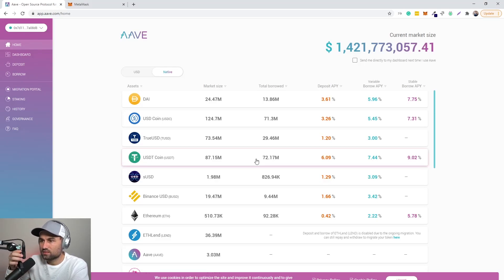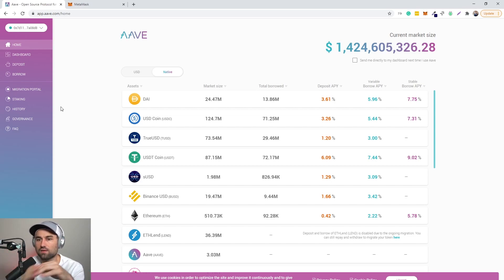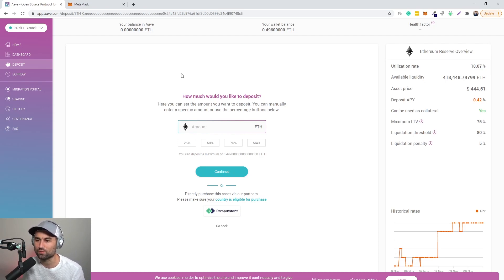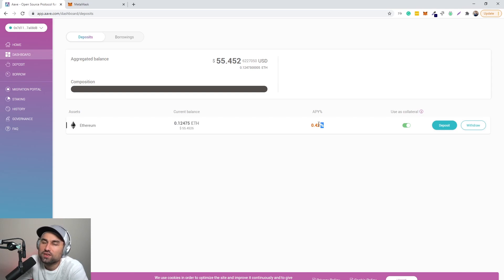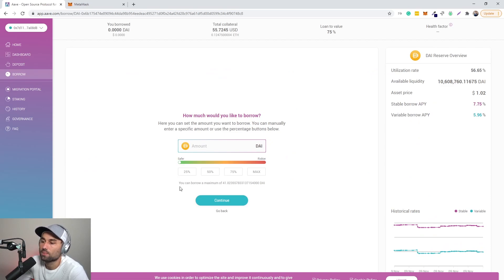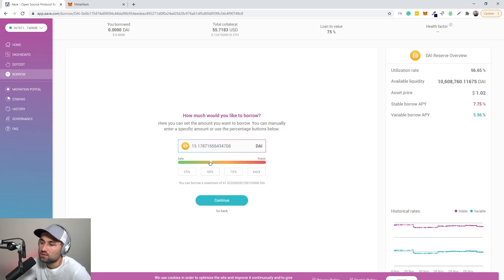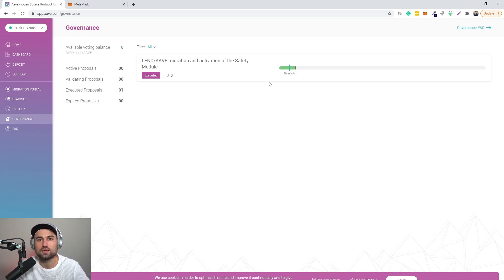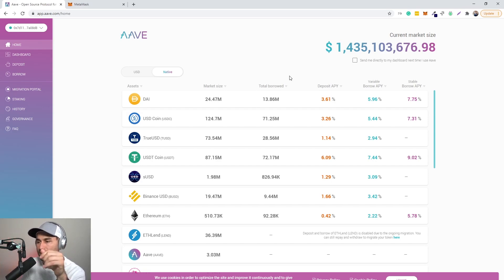What is Aave? Beginner's guide how to get started with Aave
Aave is a blockchain-based protocol powering a non-custodial money market that involves borrowers and lenders/depositors.

The network receives liquidity from depositors and allows borrowers to obtain loans using an undercollateralized or overcollateralized approach.

What is Aave?

The protocol is inspired by ETHLend, a decentralized peer-to-peer lending platform. The network provides lending by creating a market. Apart from providing these services to DeFi enthusiasts, the Aave protocol also allows similar products to be built on top of its platform and powered by the Ethereum blockchain.

Aave protocol employs the use of pools where depositors deposit their cryptocurrency. However, the pools are divided according to the cryptocurrency deposited. Depositors then become lenders and earn an interest charged on borrowers. Using a pooled approach, borrowers borrow from a pool and not from an individual depositor, effectively evading the p2p model used by other decentralized platforms. Aave supports Tether (USDT), DAI, Ethereum (ETH), wrapped Bitcoin (WBTC), Yearn.Finance (YFI), and 14 other cryptocurrencies.

0:00 Intro
0:14 What is Defi
0:50 Basics of Aave
1:52 Depositing ETH in Aave
3:53 Borrowing on Aave
5:43 Collateral ratio